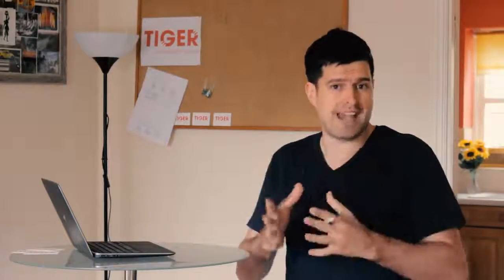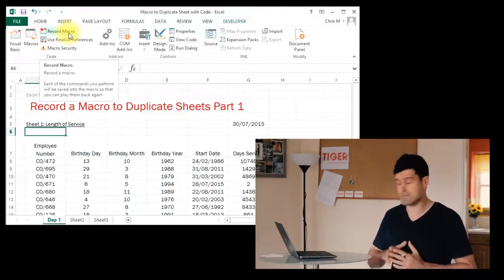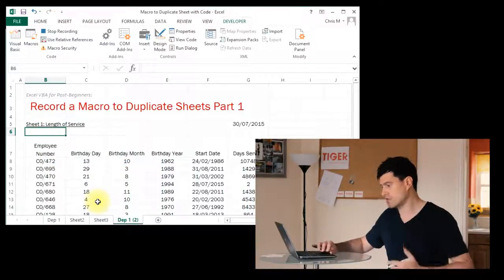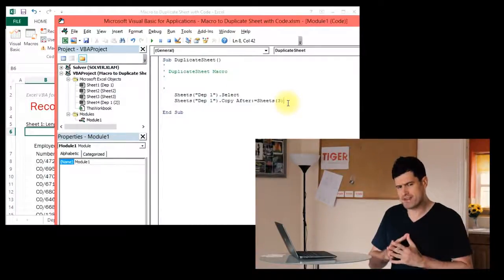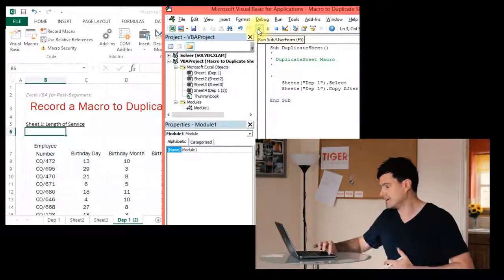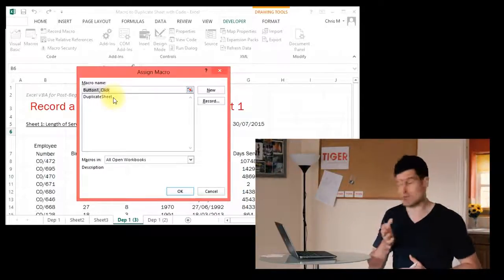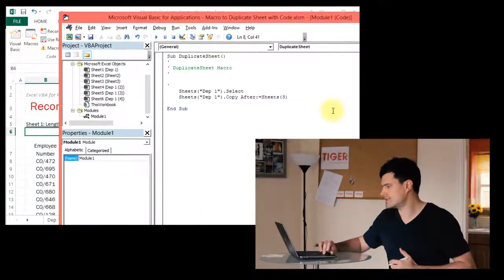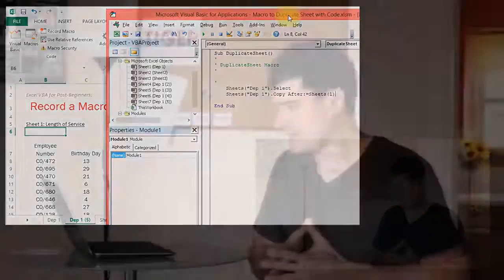Excel VBA for Post Beginners 2 6 Record Code to Duplicate Sheets